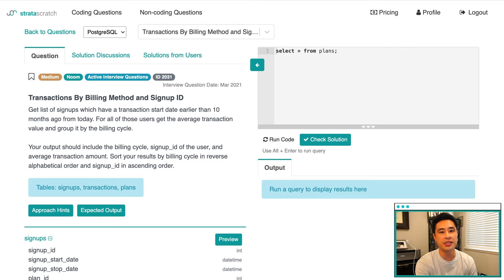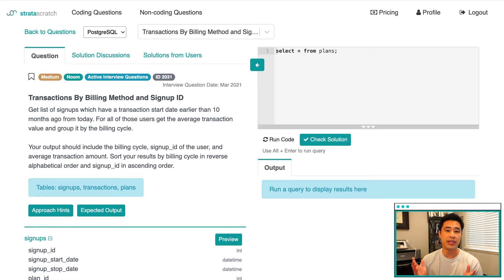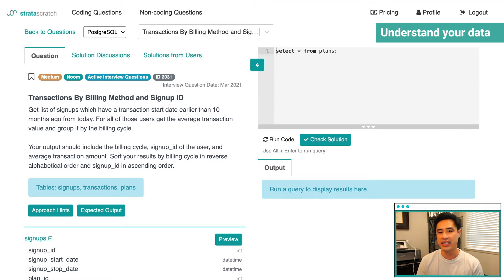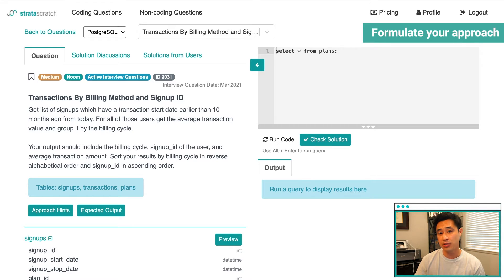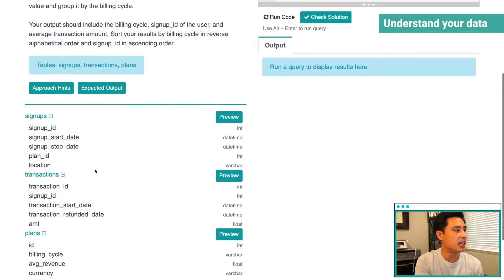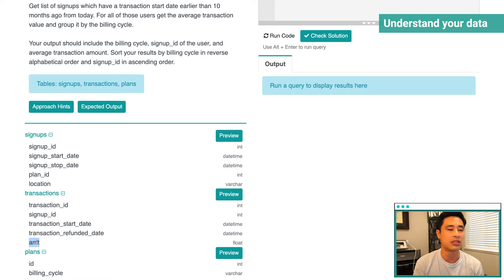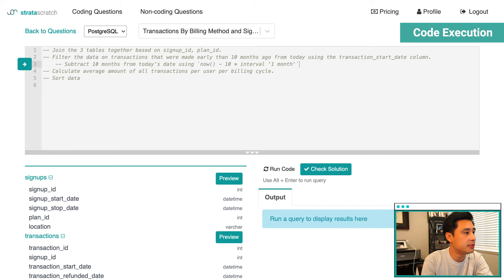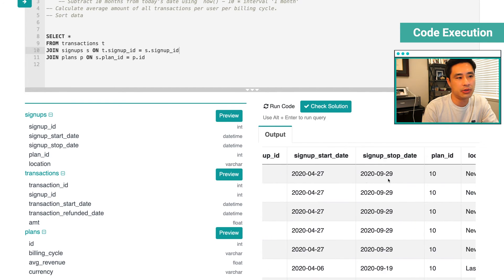A Walkthrough of Data Science SQL Interview Question from Noom (Date Manipulations)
This data science SQL interview question is from Noom that tests your ability to filter out data based on date conditionals. This question as a whole will test your knowledge in data wrangling (fetching data from different tables), aggregation, grouping, and sorting. Let's walk through solving this question as we do in the interview.

Timeline:

Intro: (0:00​​​)
Interview Question: (0:52​​​)
Framework to solve the problem: (1:32​​​)
Understand your data: (5:05​​​)
Formulate your approach: (7:42​​​)
Code Execution: (9:18​​​)
Handling questions on code optimization: (12:45​​​)
Conclusion: (14:12​​​)